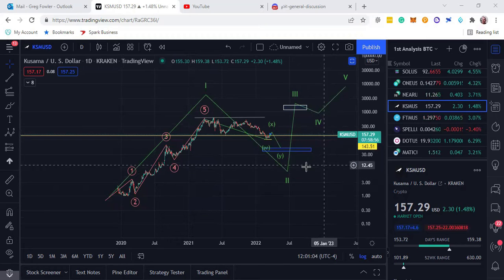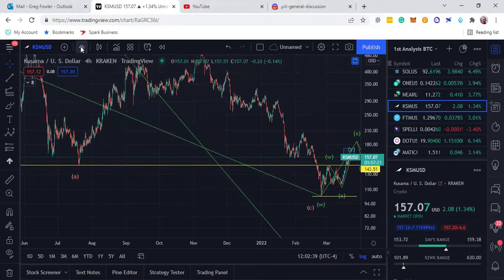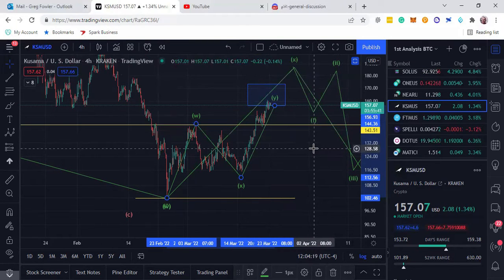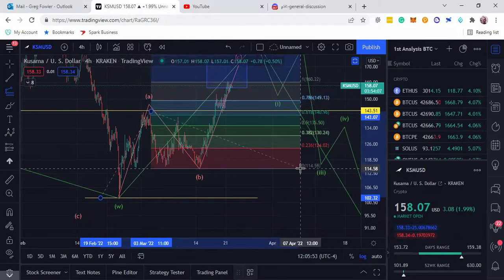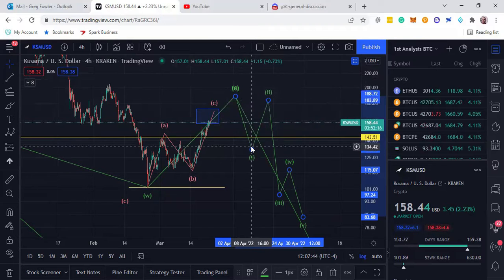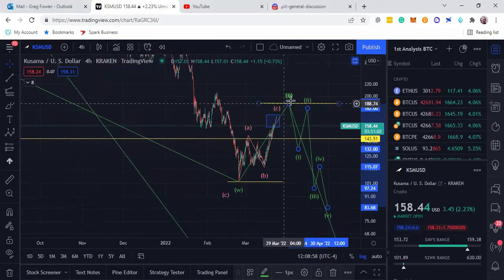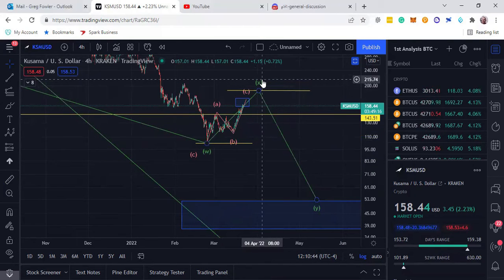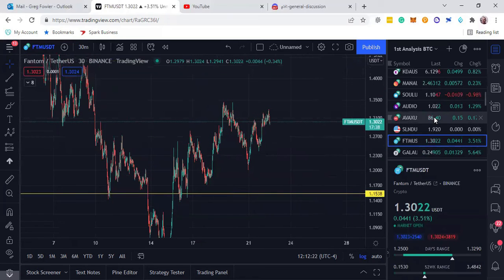Short Opportunity I am Looking for with $KSM Kusama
The short opportunity I am looking for with $KSM, Kusama. NFA. Here I explain what I am looking for in a short with KSM and how you can use a couple of risk mitigation strategies. KSM is going to follow BTC and if BTC has a swing lower to take out the 32,900 low, then KSM is going down with it.